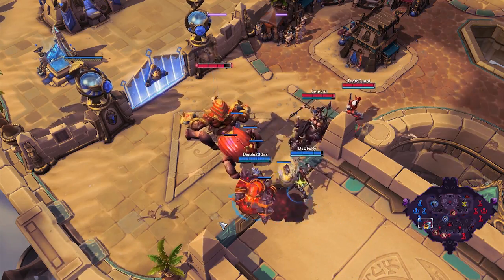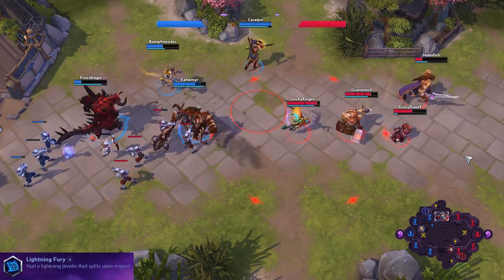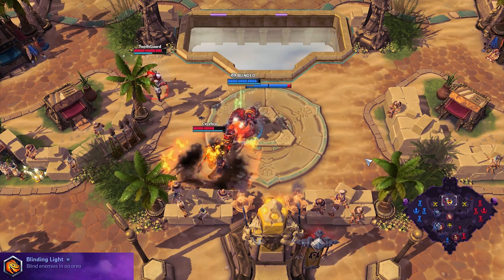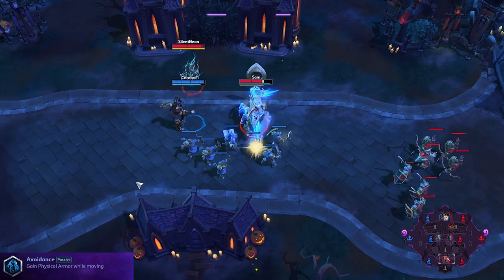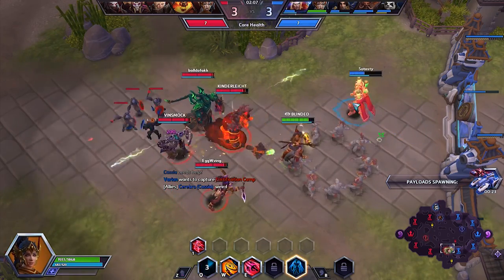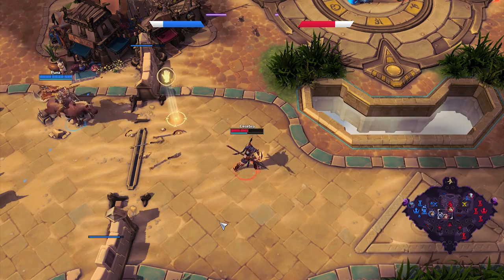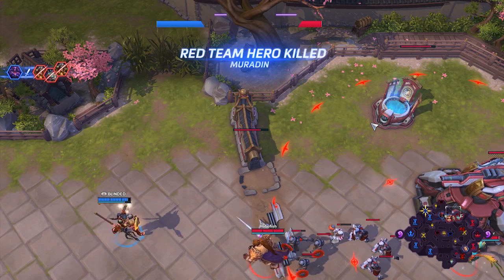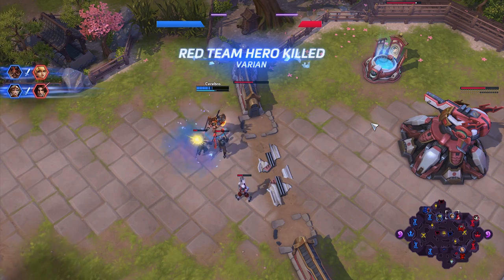Cassia, the Amazon Waifu Guide - Heroes of the Storm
Need a beautiful but deadly waifu in your life? Then you need Cassia in your life, and Cerebro will show the ways on how to use her!